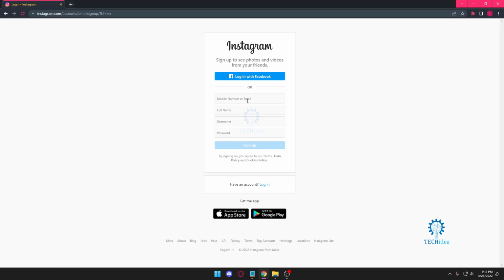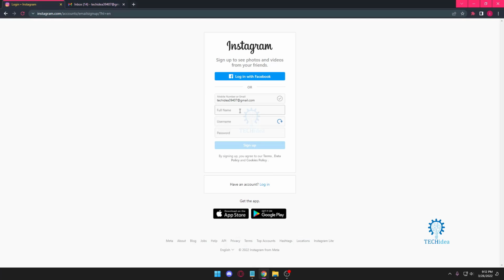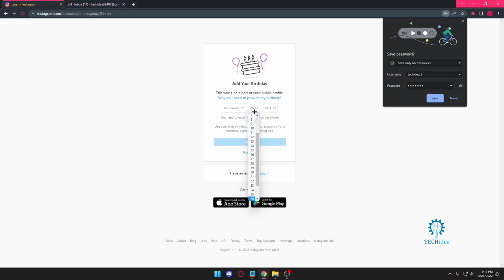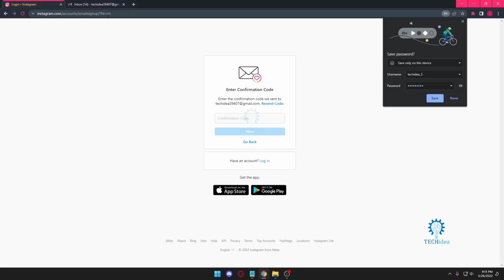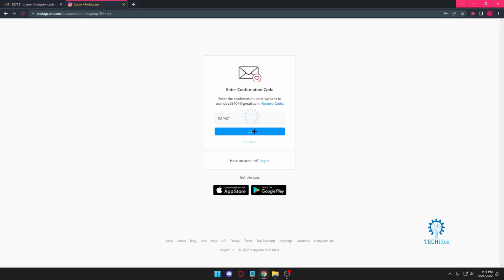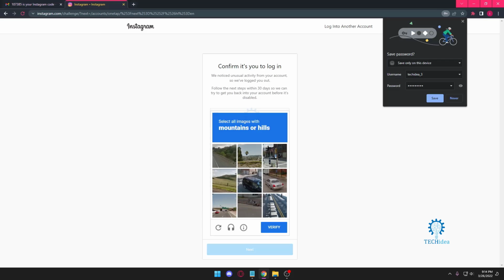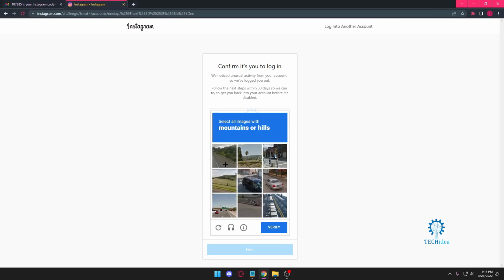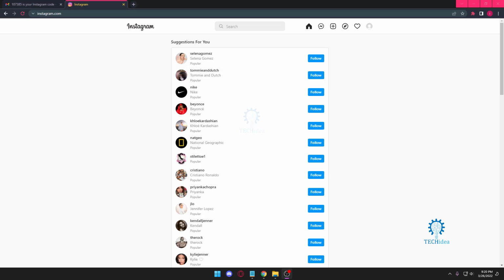Create Professional Instagram Account - IG Account Tips 2025 [New Method]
If you log out and forget your password, you'll need to be able to access your emails to get back into your Instagram account. Note that if you created your account recently, people on Instagram may see that you have a new account.

How to Make Instagram Account - Instagram New Update,
how to make instagram account without phone number,
how to make instagram account without phone number and email,
how to create instagram account without phone number and email